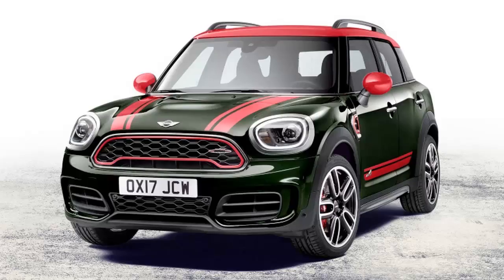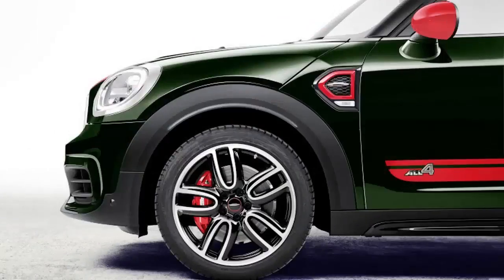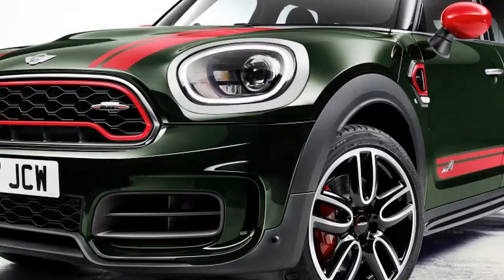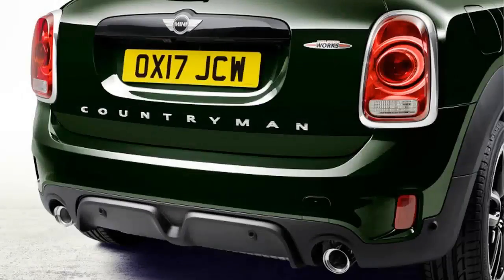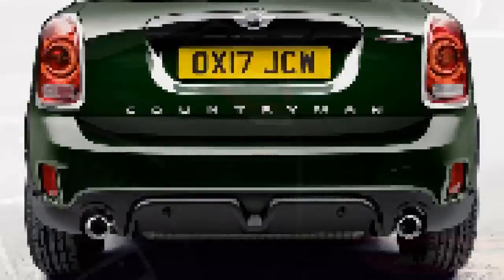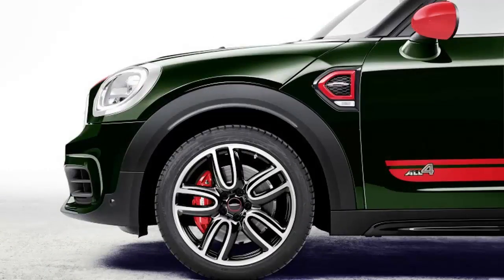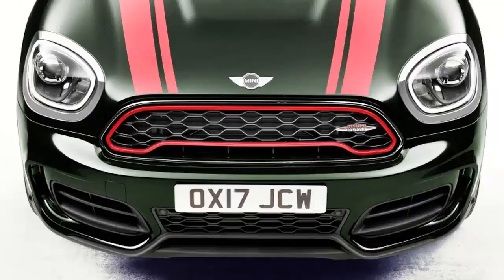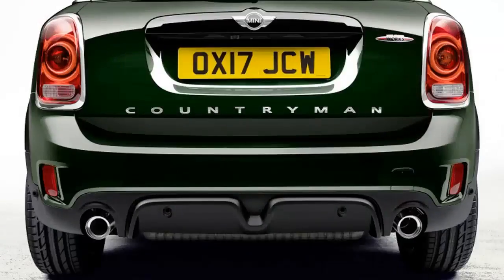Wow The 2018 Mini John Cooper Works Countryman ALL4 is a hot crossover